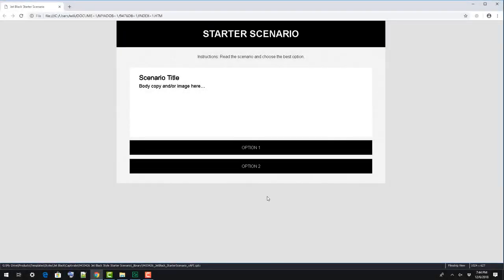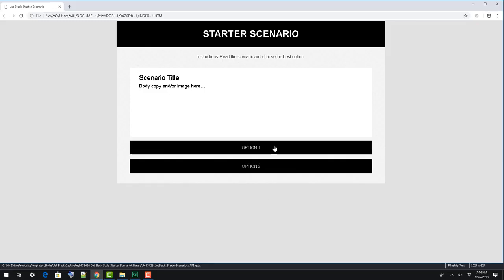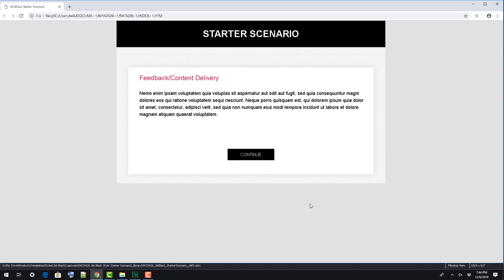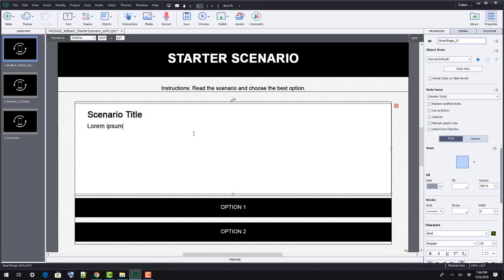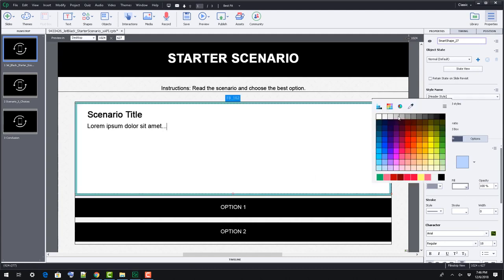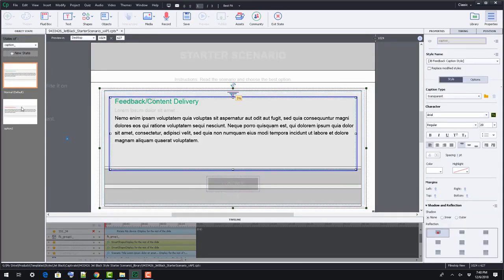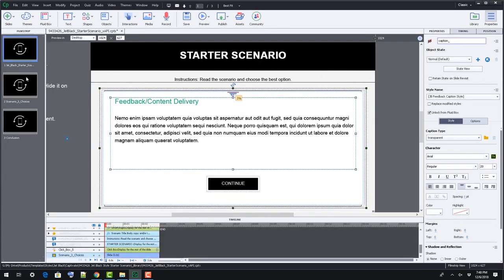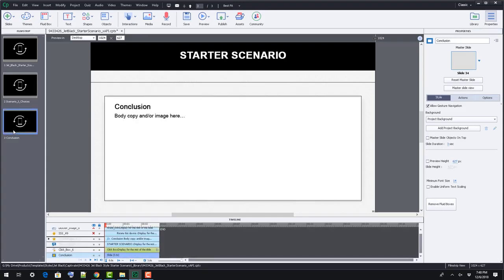Starter Scenario Captivate